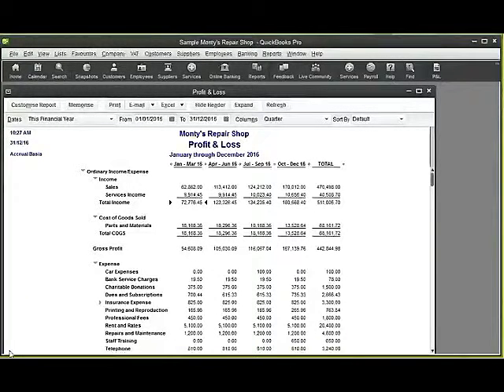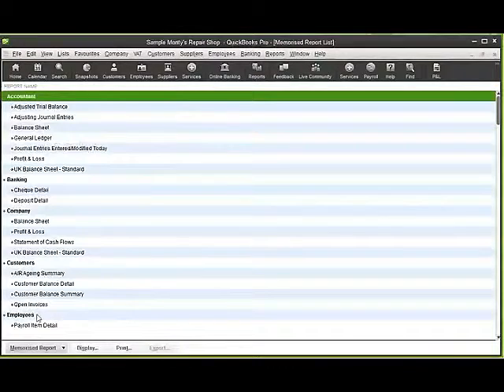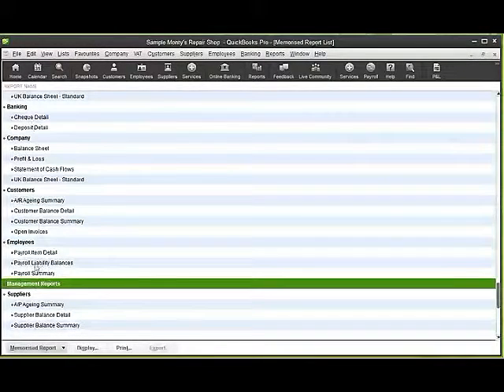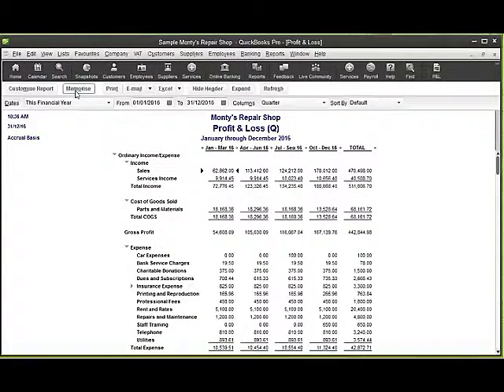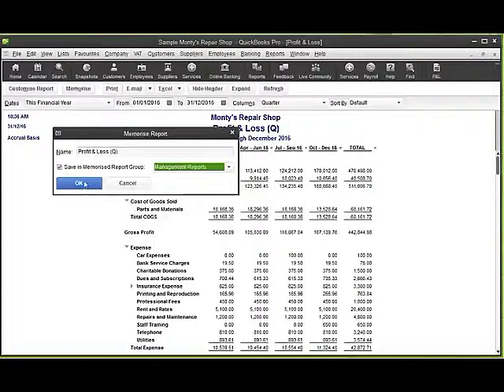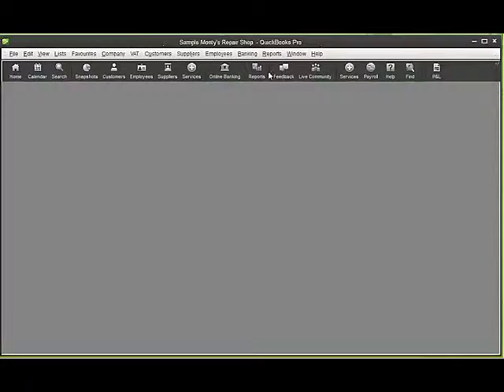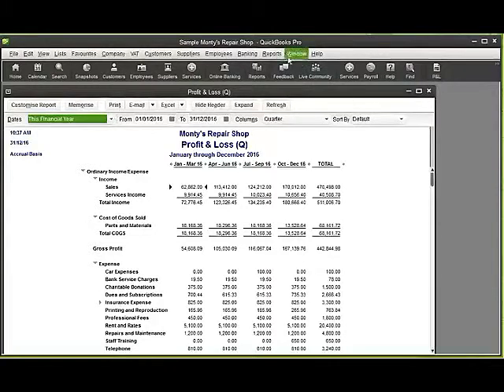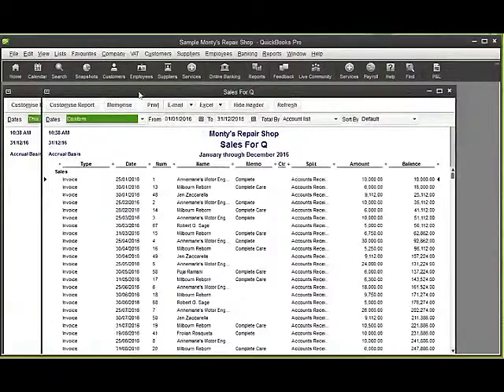How to Create Memorised Reports in QuickBooks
Managing your bespoke reports using QuickBooks Desktop.